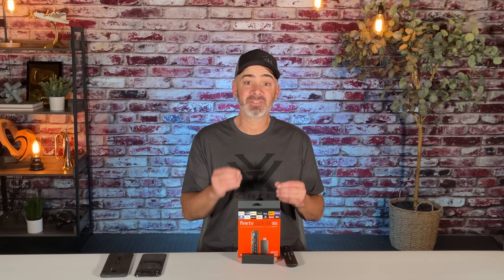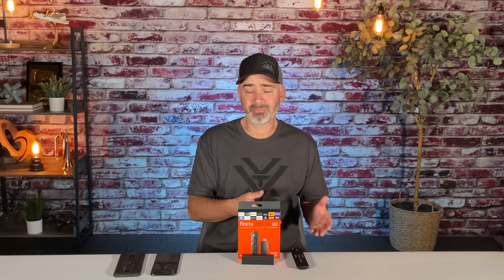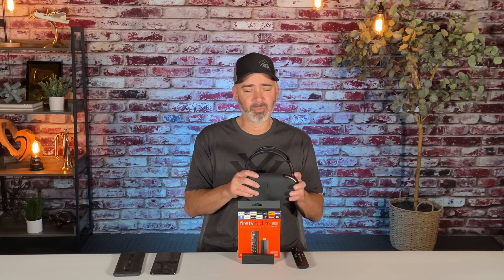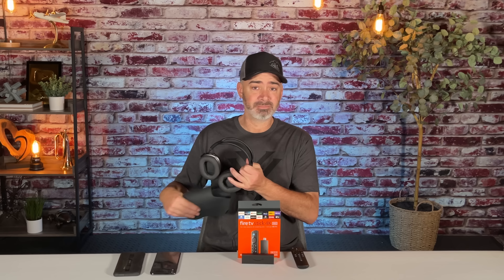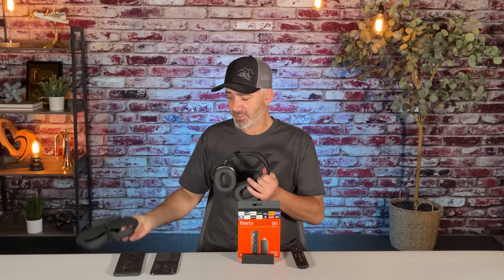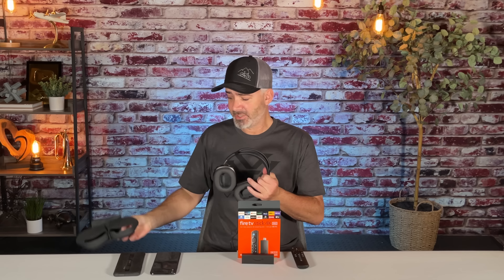🔥 TOP 10 SECRET FIRESTICK FEATURES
I know I went through these fast, however we have full walk thru videos on each of these available to you any time you want.

One way to protect yourself while streaming is with a VPN. This is the one we use.